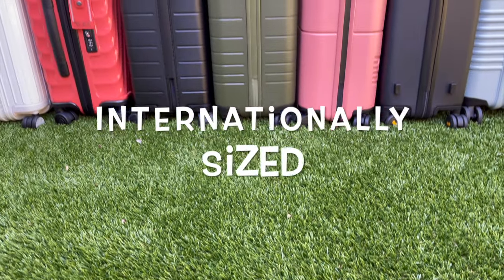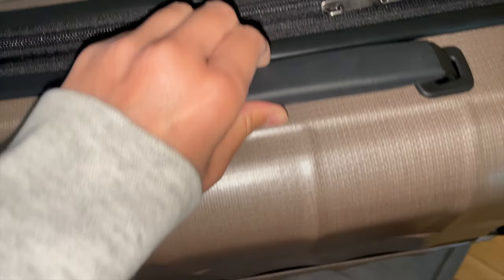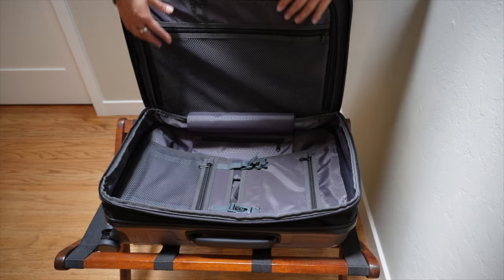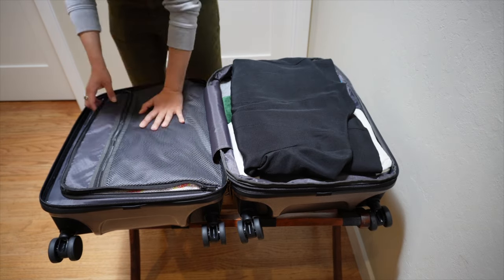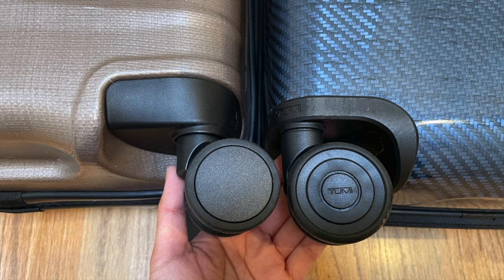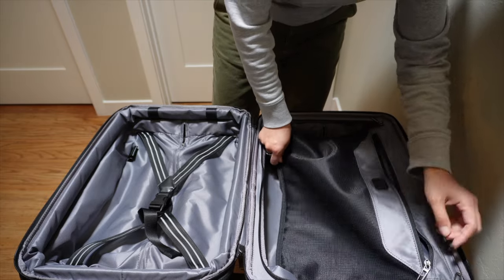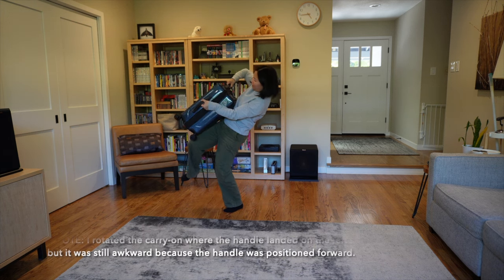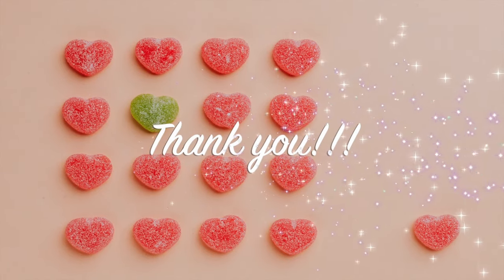PERFECTLY INTERNATIONAL-SIZED | Duravo Expandable Carry-on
Does a perfect suitcase that’s lightweight, international-sized, and expandable, with a side-handle exist? …this DURAVO carry-on may check all the boxes! Stick around and find out!

Timestamp ⏱
0:00 Intro
0:18 Welcome
0:36 Still Searching
1:15 Duravo
8:30 Using Duravo
9:20 Comparing to Tumi
9:46 Tumi Tegra Lite
14:46 In Conclusion